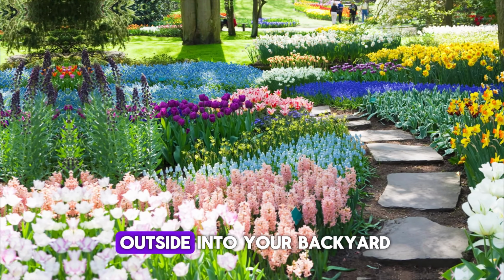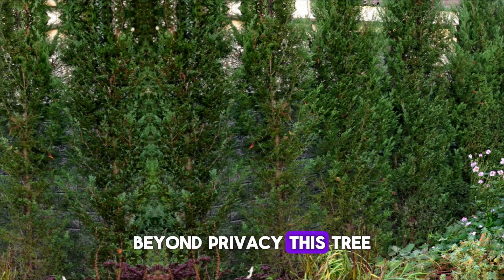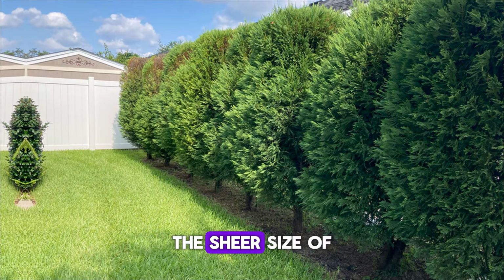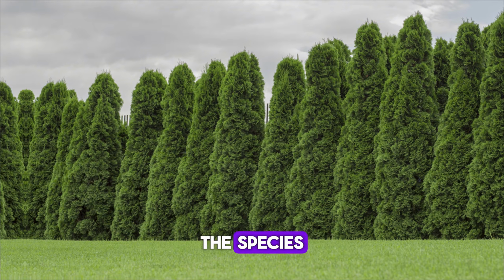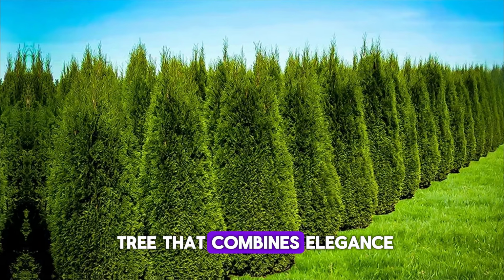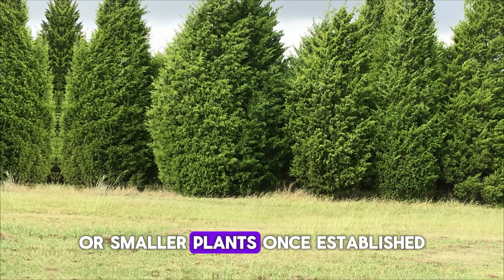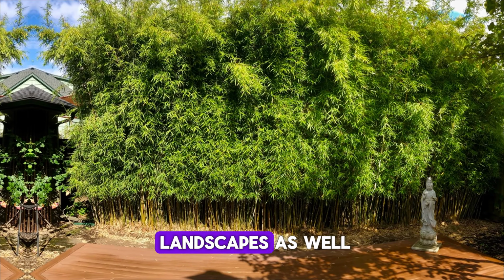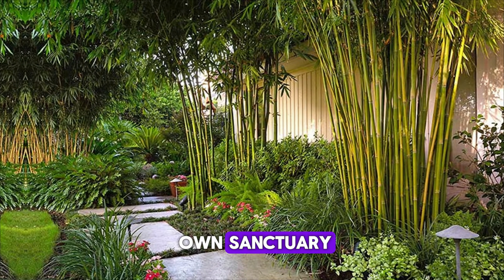Want Privacy? Plant These 5 Trees in Your Yard!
Looking for a natural way to create privacy in your backyard? 🌳✨ In this video, I’ll share the top 5 trees that grow fast and provide instant screening, so you can enjoy peace, shade, and beauty without waiting years. These trees are perfect if you want to block neighbors, reduce noise, and make your outdoor space feel like a private retreat.

👉 Whether you have a small yard or a big property, these privacy trees will transform your landscape and give you the seclusion you’re looking for!